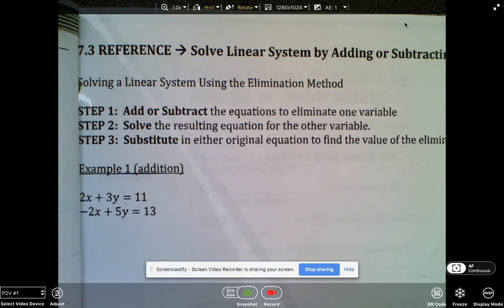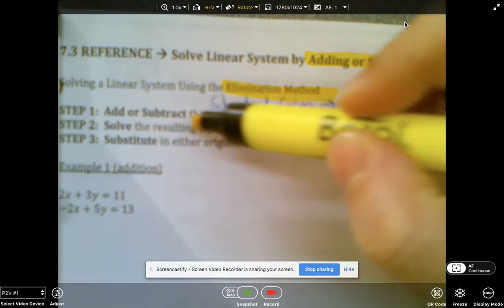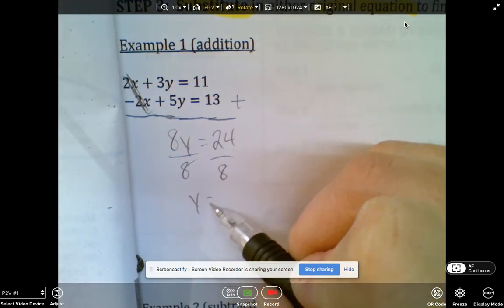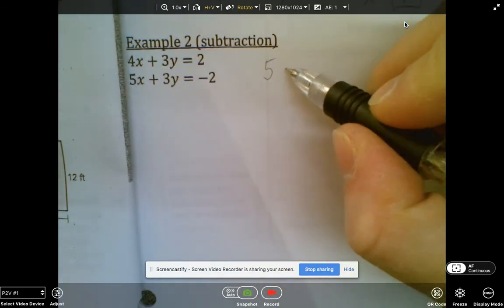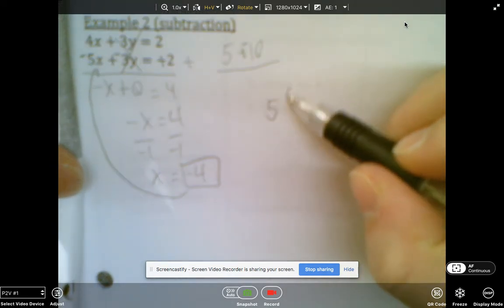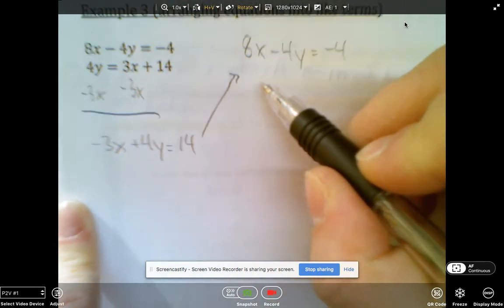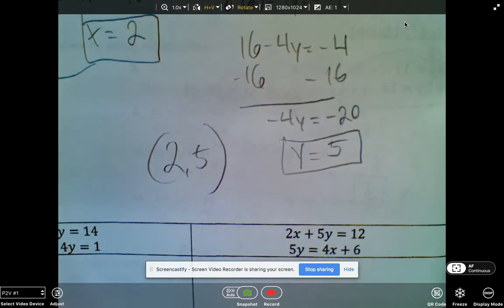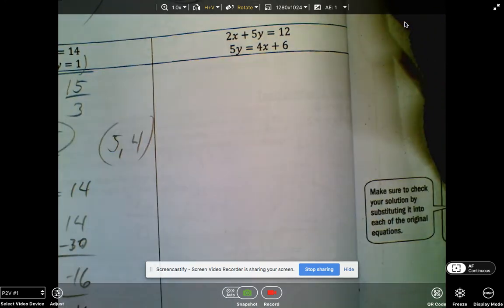Video REFERENCE 7.3